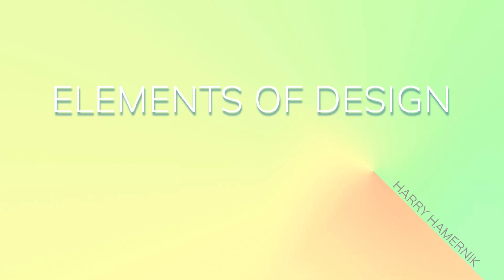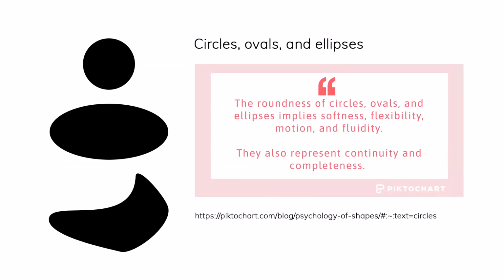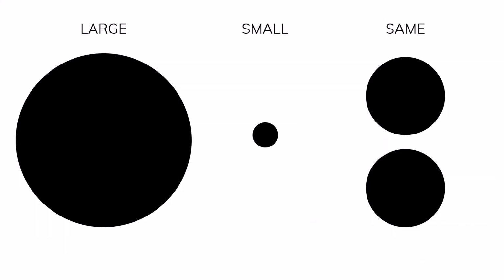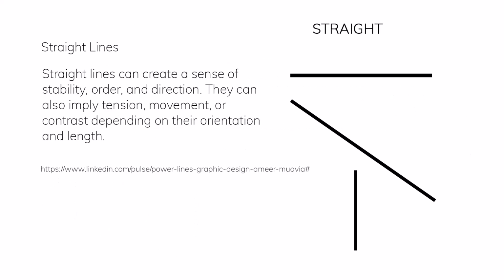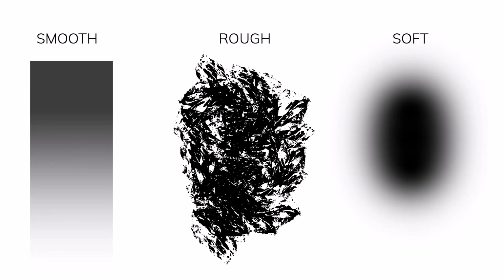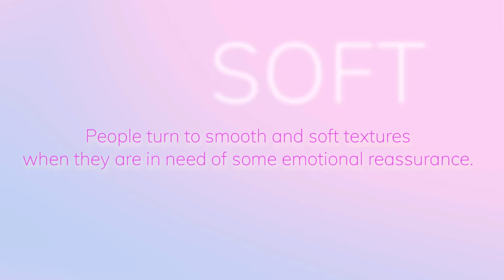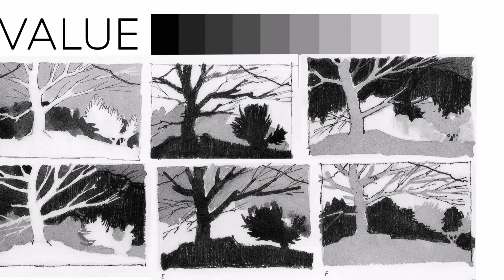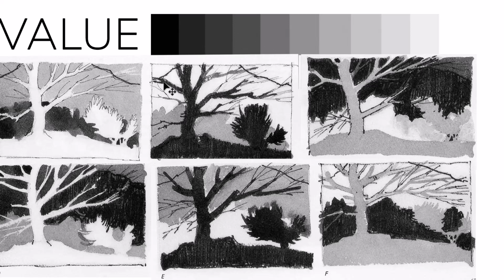Elements of Design Lecture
Quick summary of the Elements of Design for graphic design students from the perspective of an artist.